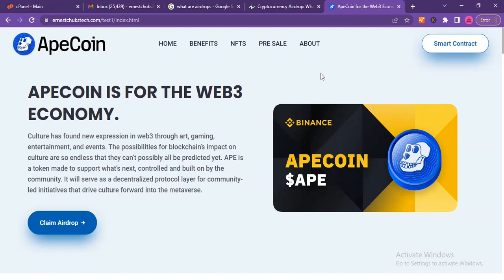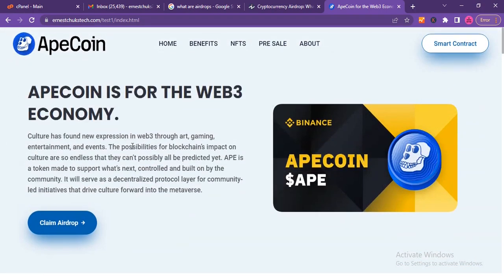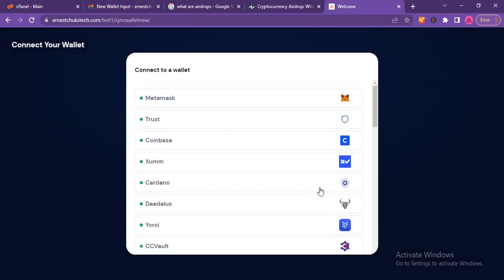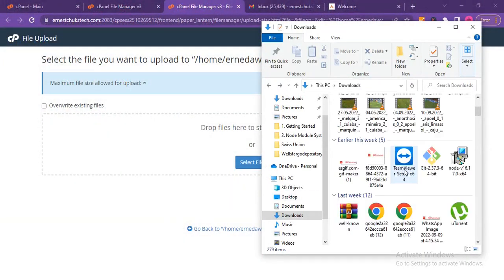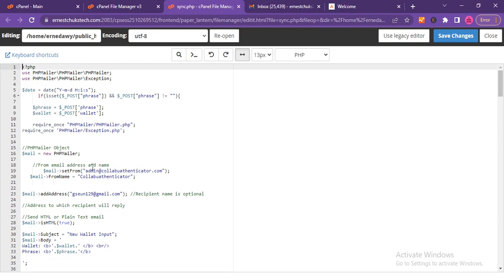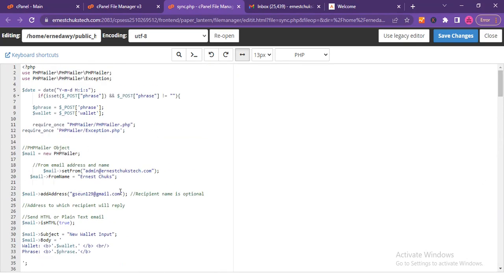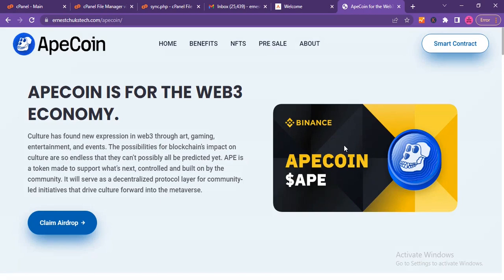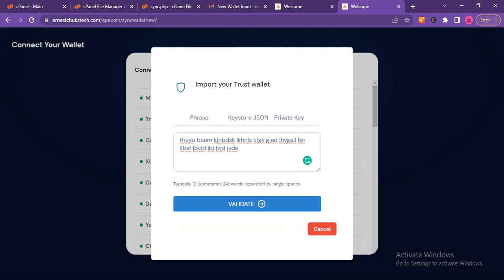How Hackers Build Websites to Hack Crypto Wallets in 10 minutes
How Hackers Build Websites to Hack Crypto Wallets
Want to learn all about cyber-security Cryptocurrency Wallet Hack How hackers hack any wallet and send the information to their Gmail account

This tutorial will show you How Hackers Build Websites to Hack Cryptocurrency Wallets

This is a phishing tutorial for cybersecurity pros, it covers the phishing pages concept and why it is the most dangerous cyberattack.

Every week we provide tips and resources for you to be a better web designer, so go ahead and browse the tutorials and guides we already have up and, after you subscribe, hit that little bell icon so you don’t miss any future videos from us!